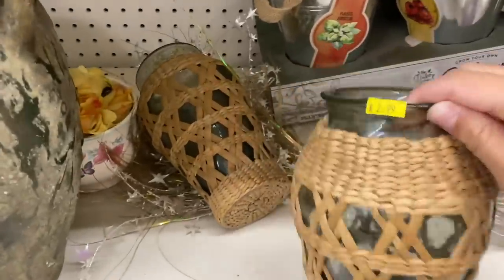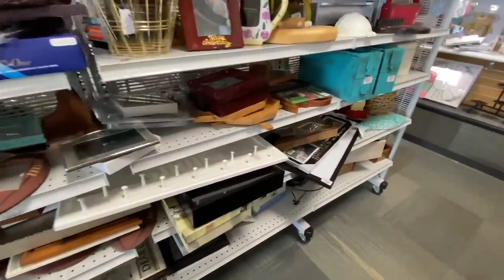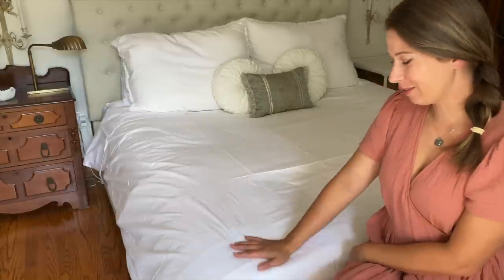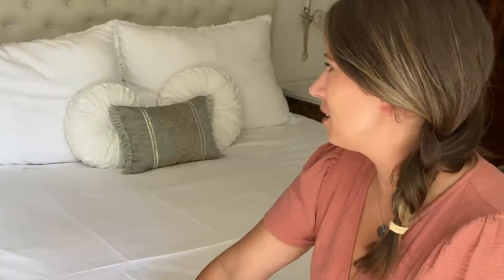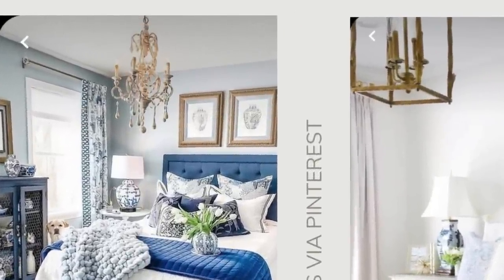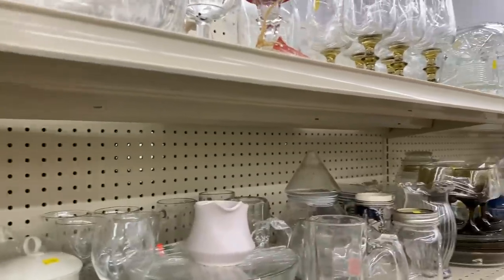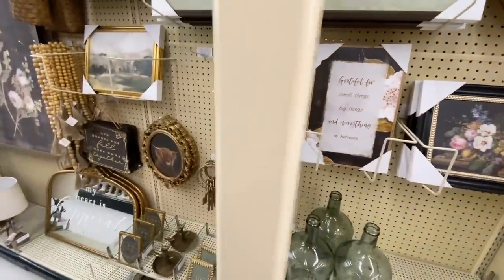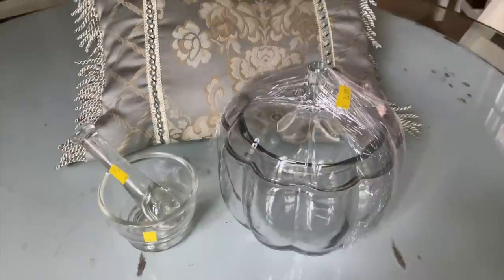Thrifting with Fall in Mind & Master Bedroom Decorating Ideas (Vintage Parisian Style) Thrift w/ Me!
In this video, we will go thrifting with fall decor and my future master bedroom makeover in mind! I'll also take you to Hobby Lobby to get an early look at their fall decor and some new vintage-inspired home decor I was very impressed with! We will also visit my master bedroom and I'll share my vintage Parisian makeover ideas with you!

My Etsy shop

Send me a Super Thanks, in the menu above (heart icon) and I will add it to my thrift jar!